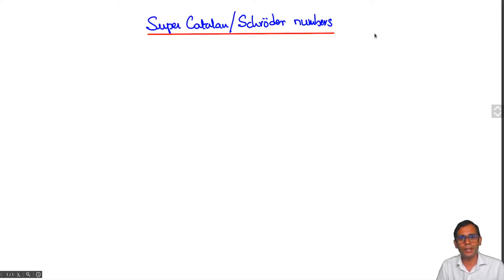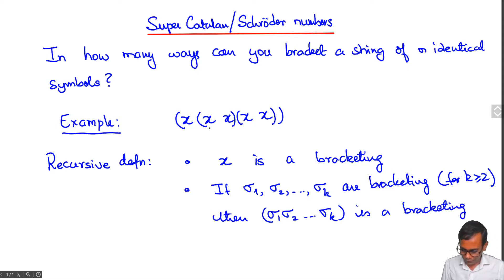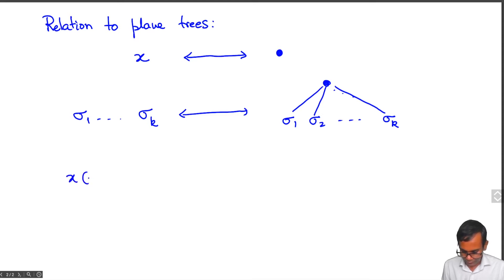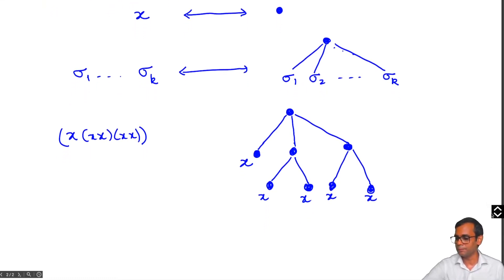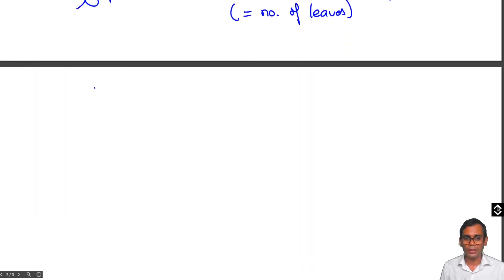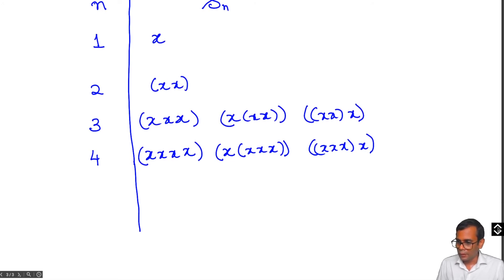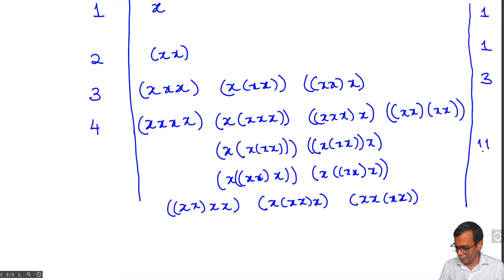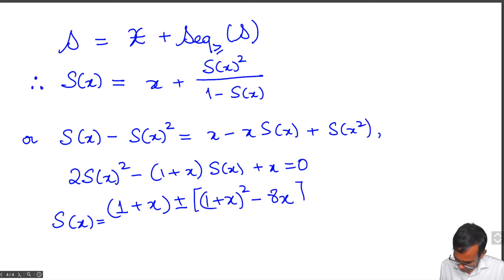Super Catalan/Little Schroeder numbers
bracketings, plane trees, super-Catalan numbers, little Schroeder numbers